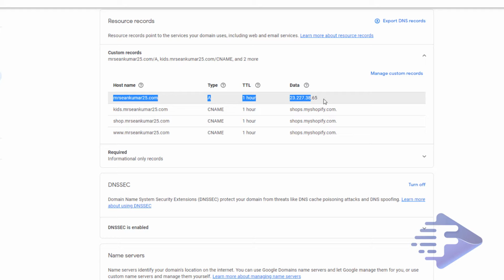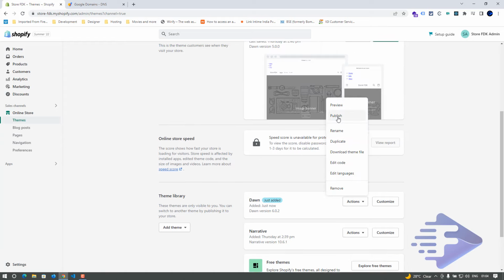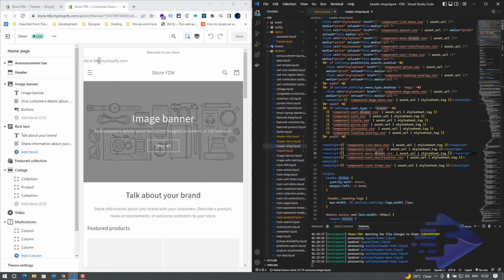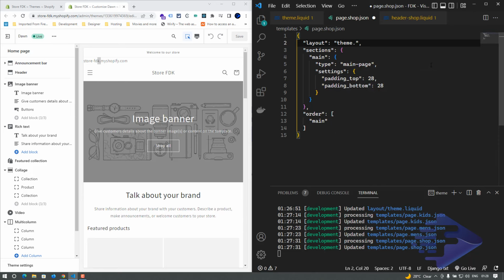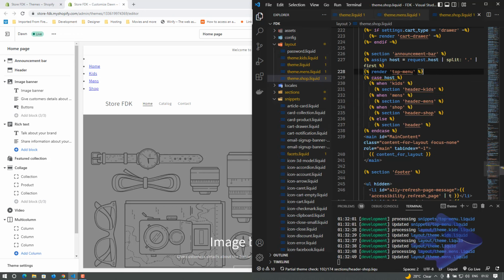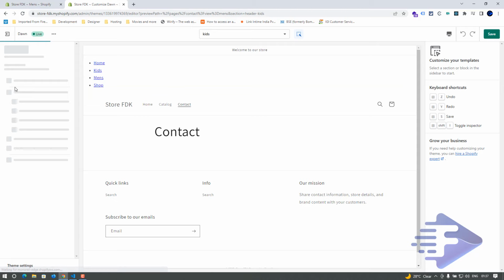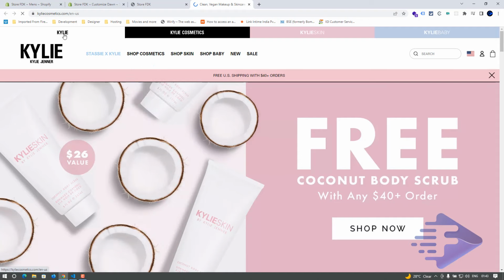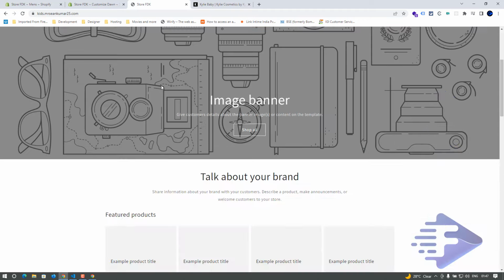How To Create A Shopify Layout For Your Subdomain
Hello Everyone,

Today we going to explore how to create Shopify layouts for subdomains.

TIMESTAMPS
00:00 Introduction
01:20 Managing subdomains
07:55 Adding deferent headers for subdomains
10:10 Creating header for subdomains
15:01 Creating pages for customization
16:28 Creating layouts for customization
21:28 Creating navigation for subdomains
23:02 Layouts debugging

Useful Links
Using theme sections: